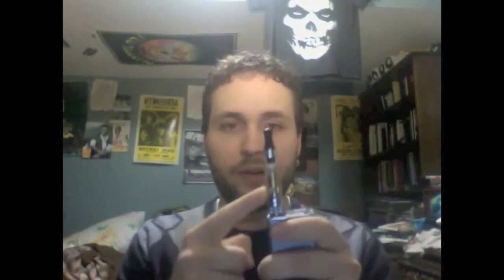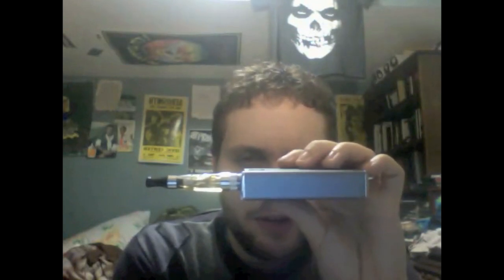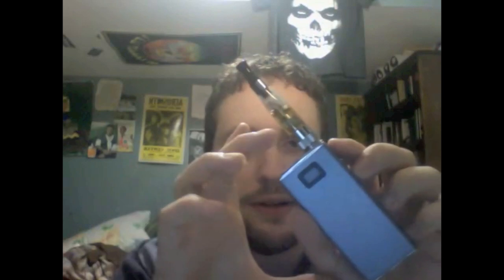FunkyVapes - The iTaste MVP, From Innokin -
Late to the Party as usual,

Charlie here from FunkyVapes. Taking a look at the iTaste MVP By Innokin. I received this product free of charge for the purpose of review, but of course I will be giving you my honest opinion of it, having used it for a couple weeks now. I have sent passed it on to my girlfriend who is also loving it, and finds it perfect for her vape style.